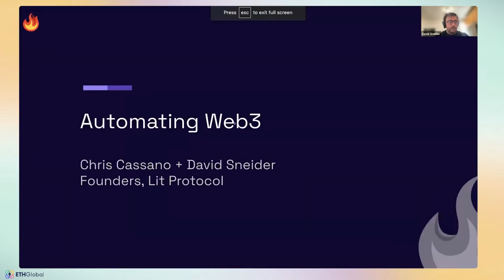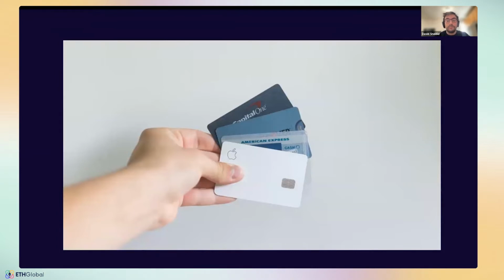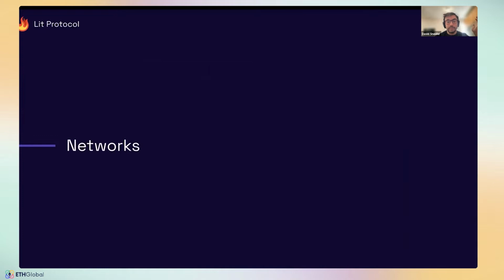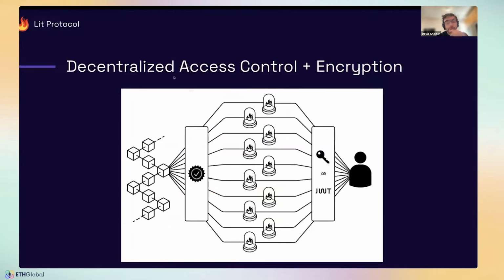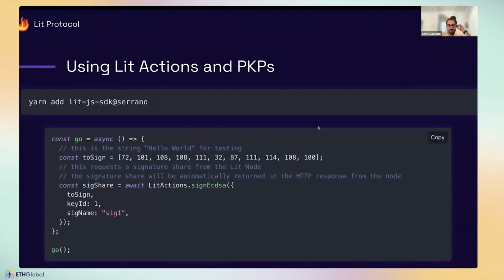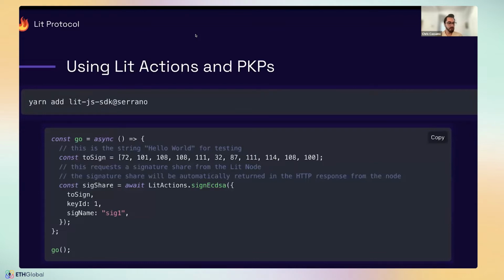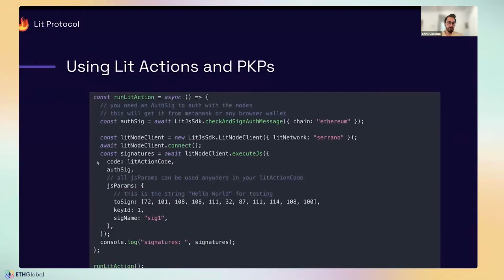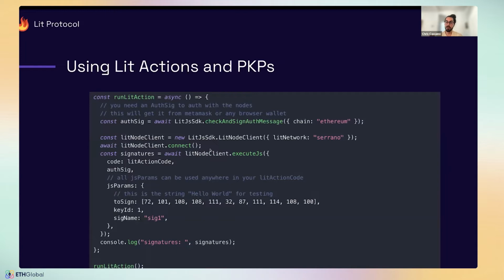🎤 Automating web3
Join David Sneider, Chris Cassano for a talk title "Automating web3", part of the HackFS 2022 Summit.

HackFS is a three-week long virtual hackathon focused on building a digital world that is censorship-resistant, decentralized, and trustless. For HackFS, ETHGlobal has partnered with Protocol Labs - the organization building Filecoin and IPFS - to run an event centered on dapps, web3, decentralized storage, and everything in between.